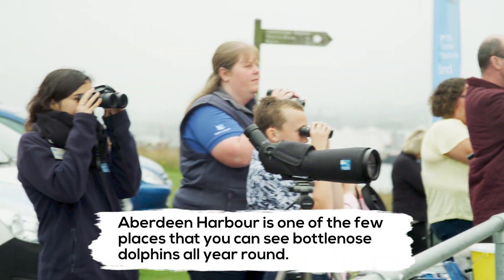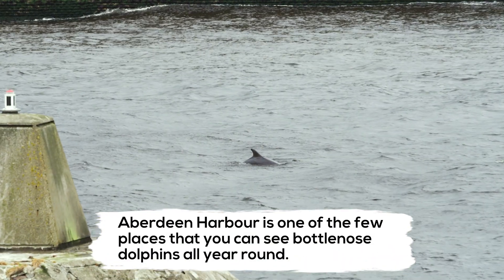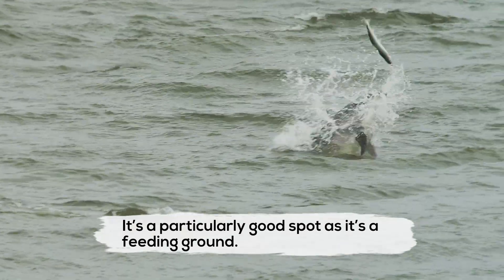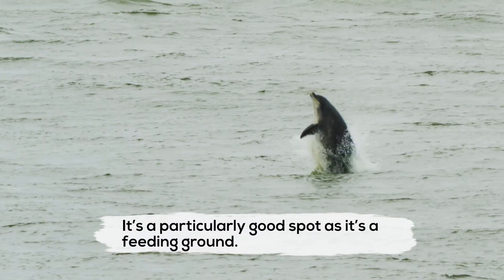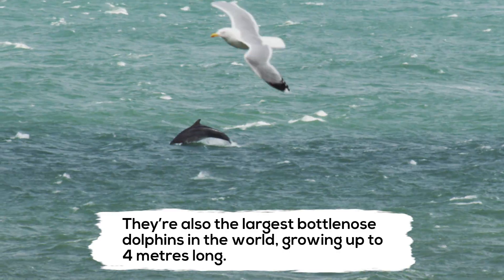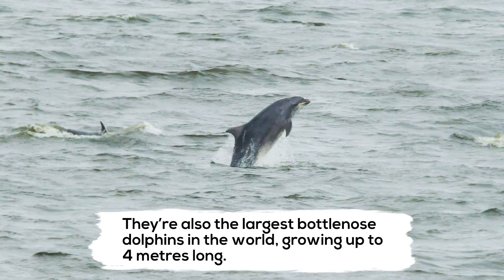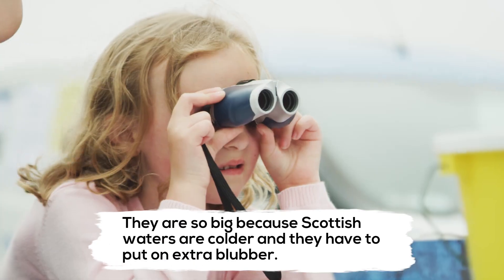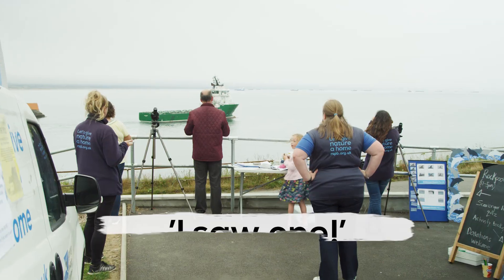Dolphins at Aberdeen | Dolphinwatch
RSPB Scotland’s Dolphinwatch project aims to bring people closer to the wildlife on their doorstep, providing an enjoyable experience for all visitors while at the same time inspiring them to support nature. The team provide viewing opportunities and activities at Torry Battery between 11 April and 18 August and will run DolphinFest between 25 and 28 April 2019. The project also provides free primary school visits for local schools.

Dolphinwatch is a ScottishPower Foundation and National Lottery Heritage funded project, led by RSPB Scotland in partnership with Aberdeen City Council and Whale and Dolphin Conservation (WDC) with telescopes and binoculars supplied by Viking Optics.

Additional thanks to SNH Forvie, Surfers Against Sewage and the Torry Community Council.